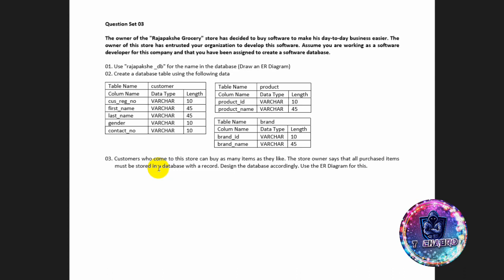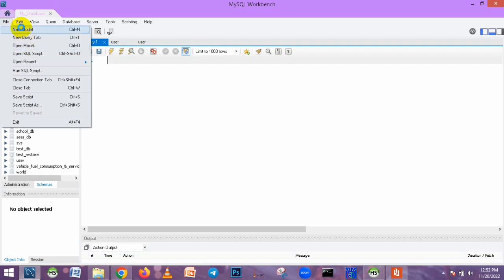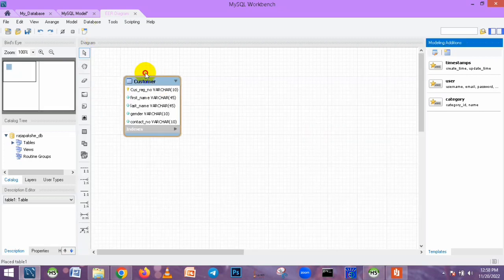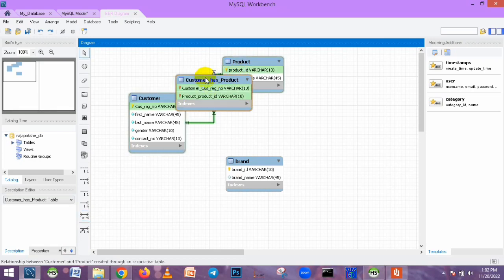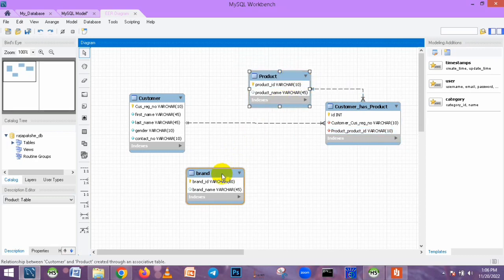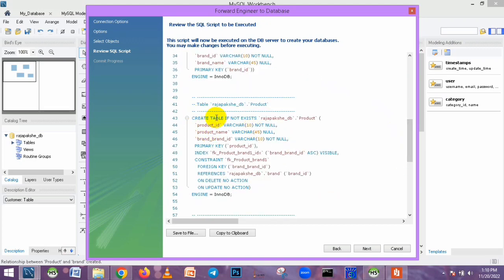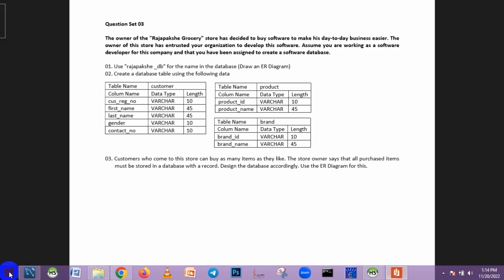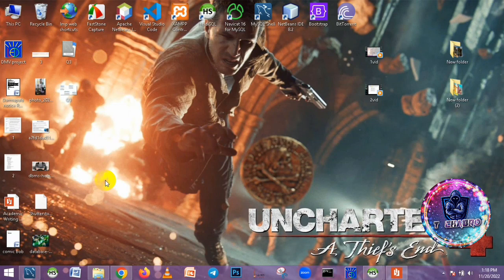DBMS Question 03 | Create relationships between creating tables. (One-to-many)